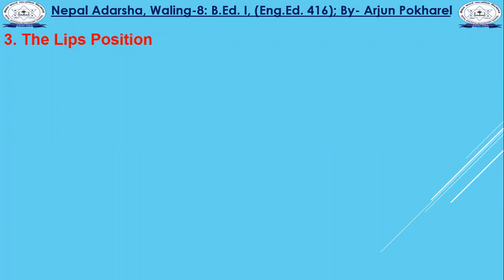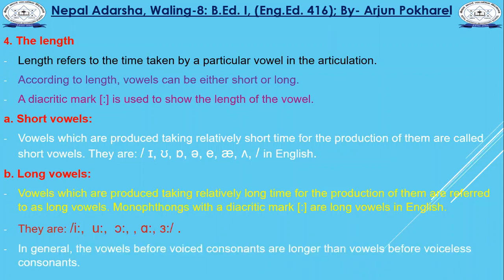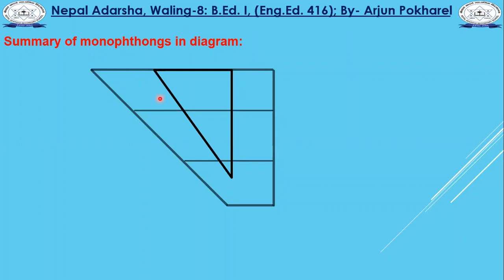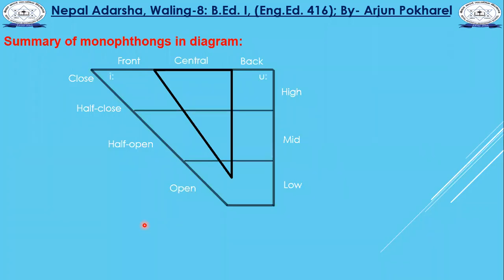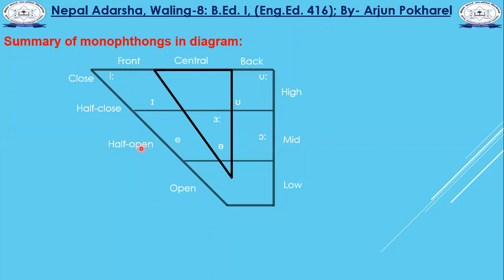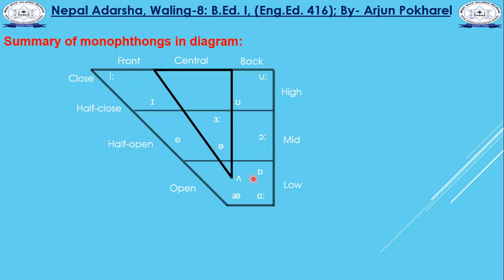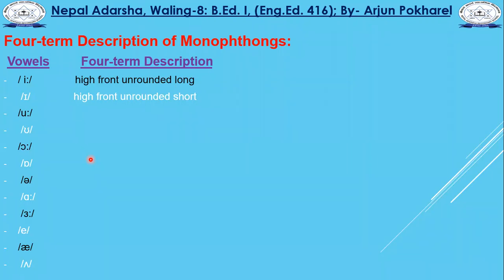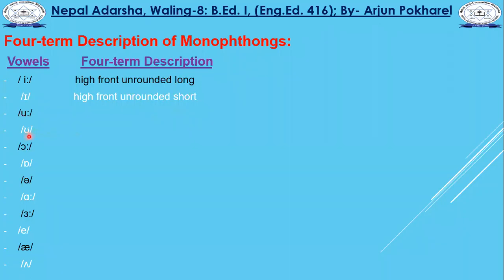Monophthongs | Language and Linguistics(Part-15) | Description/in diagram |Lips Position | Length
In today's class we discuss  about the following topics:
1) The Lips Position
     i. Rounded vowels
    ii. Unrounded vowels
2) The Length
    i. Short vowels
    ii. Long vowels
3) Vowel or Monophthong Trapezium/ Vowel or Monophthong Diagram/
4) Four- term Description of Monophthongs
And, we will discuss about details of diphthongs in the next class.